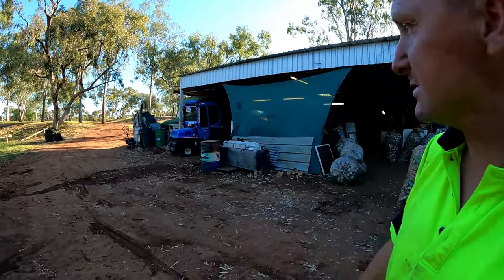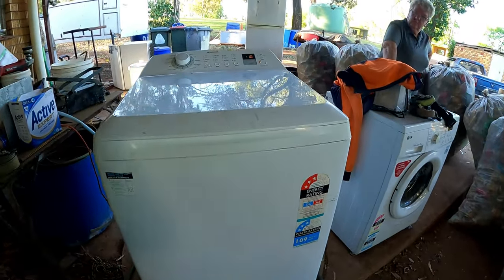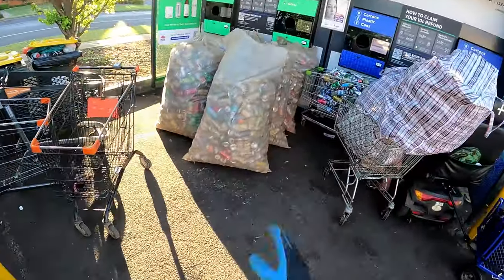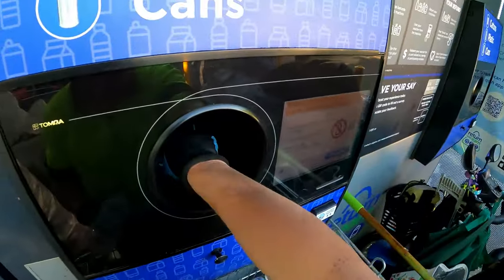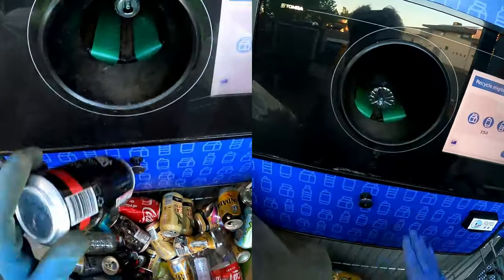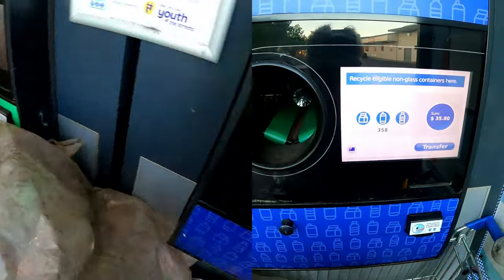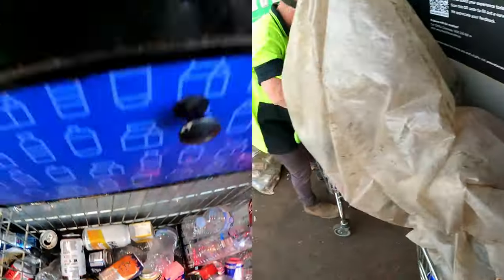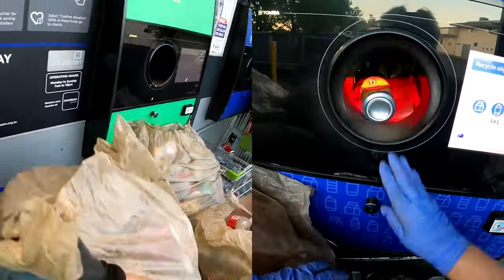Follow Up Part 2 We Paid $$$ For 8 IBC Pods Filled With Cans And Glass